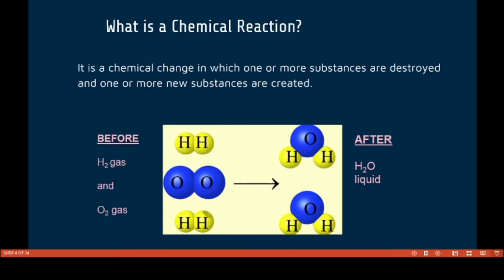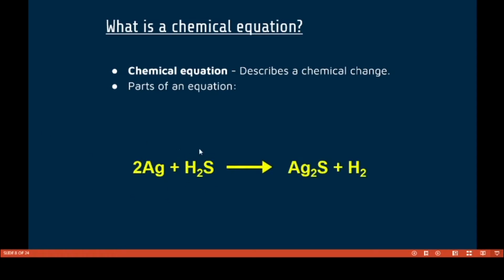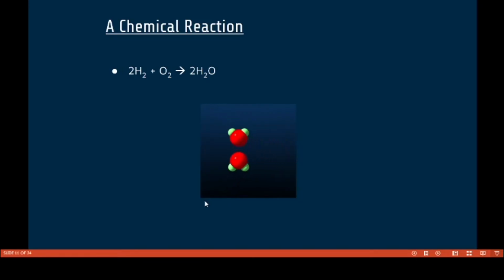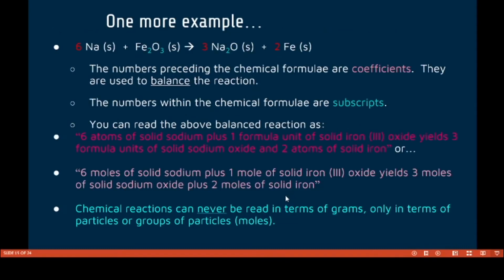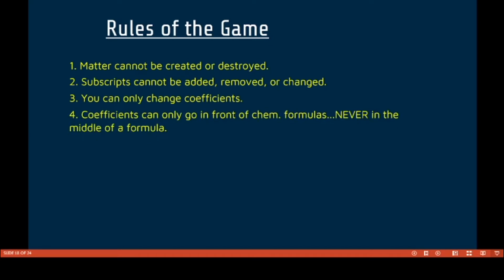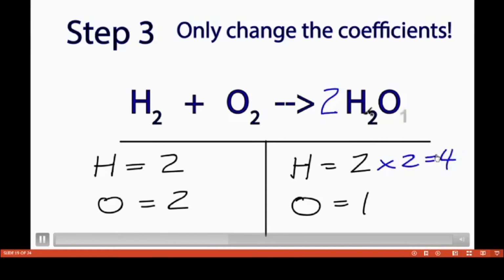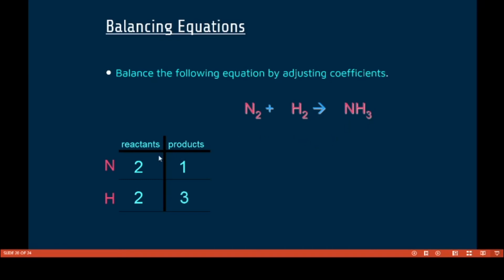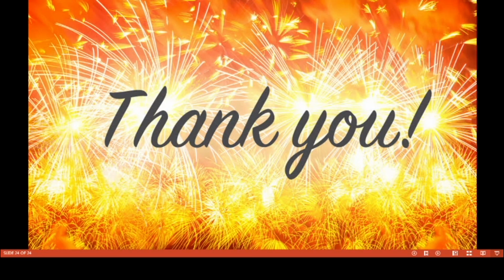8th std Chem Chap.5 Language of Chemistry Part - 4